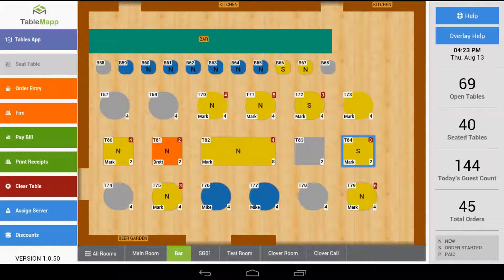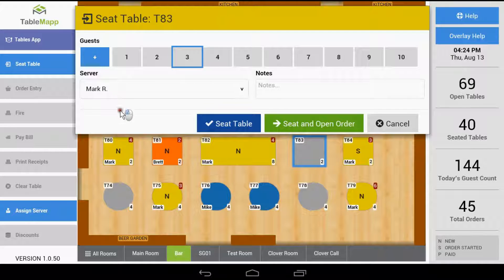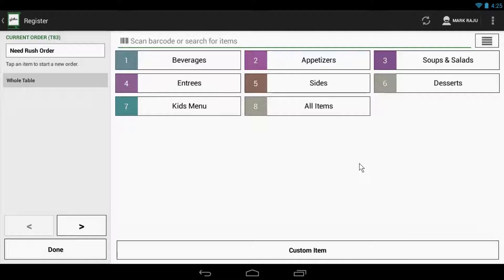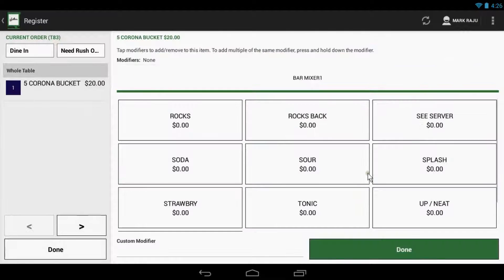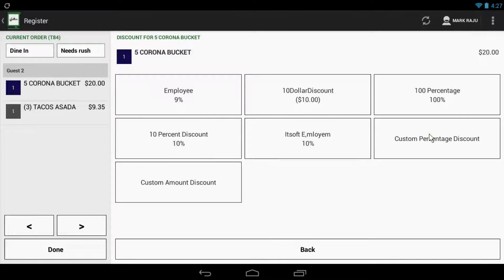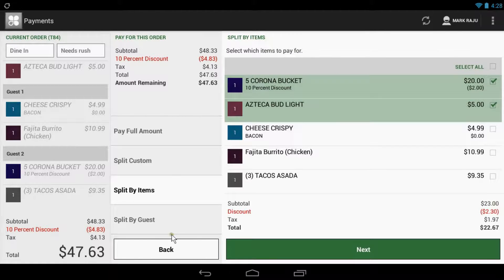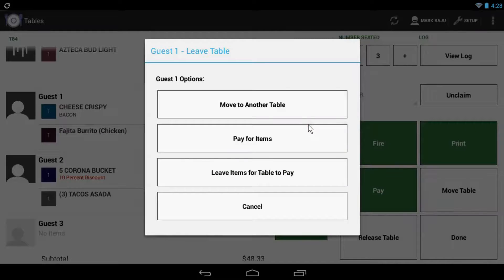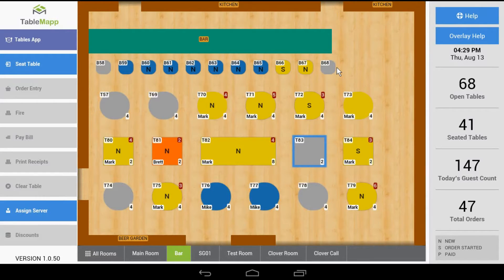TableMapp Discounts, Payments, and Orders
In this video we will go over how to complete an order, process different payment types, and how to apply discounts on TableMapp for Clover.